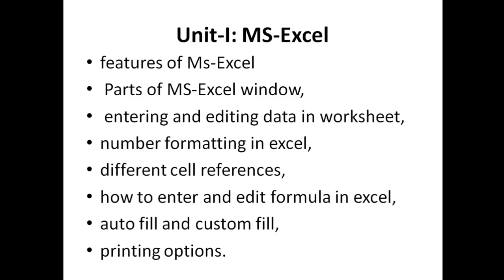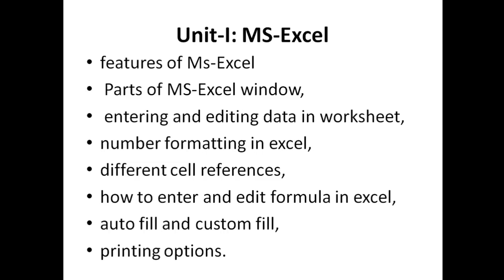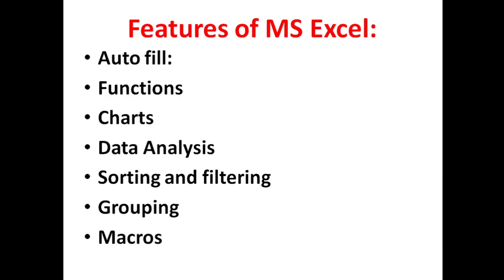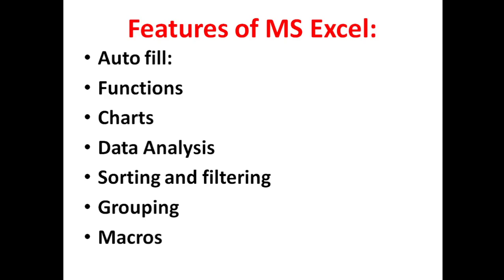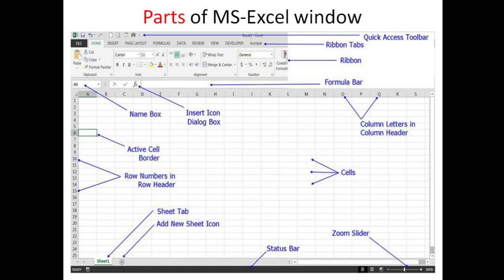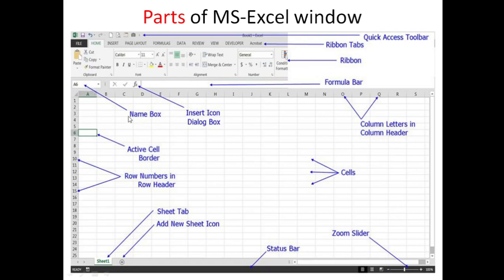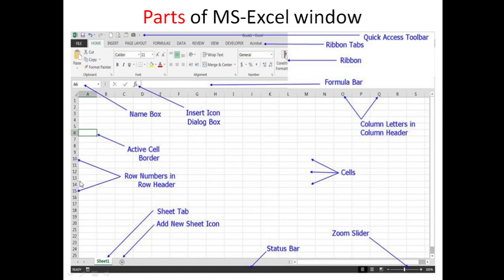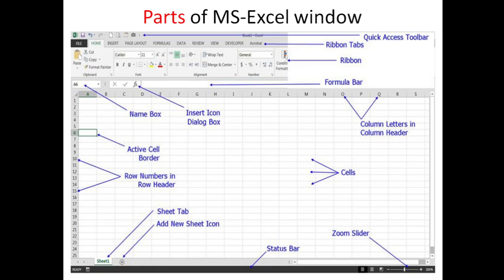OAT Unit1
MS Excel features and parts of window